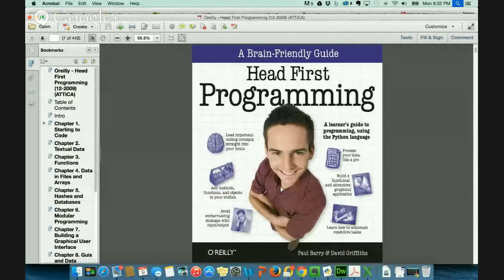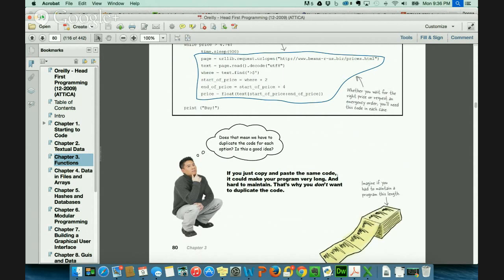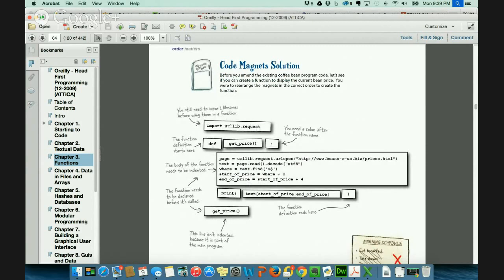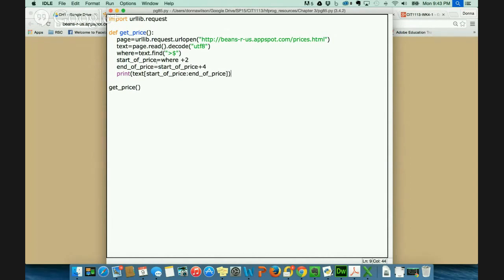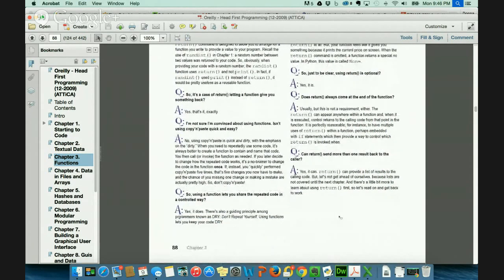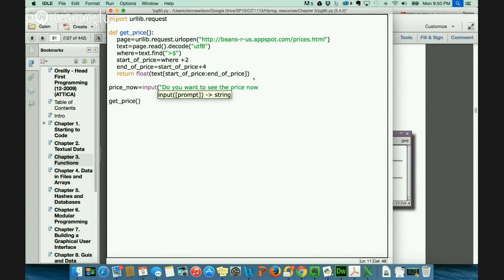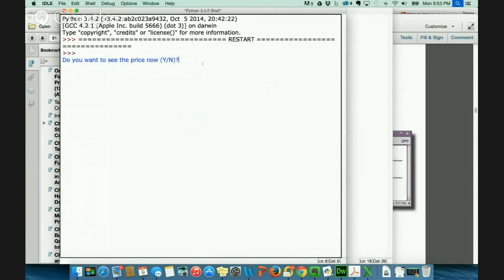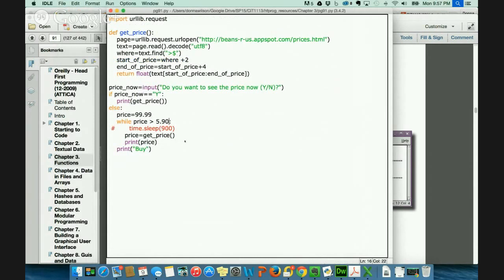CIT1113-CH3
Start with covering Problem assignment...Begin chapter 3 functions and coding functions in Python...Head First Programming